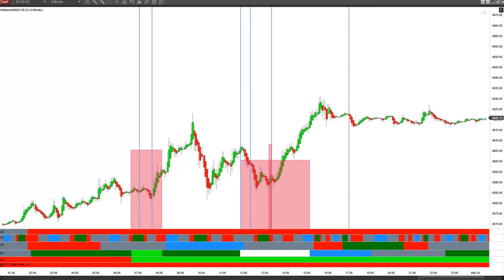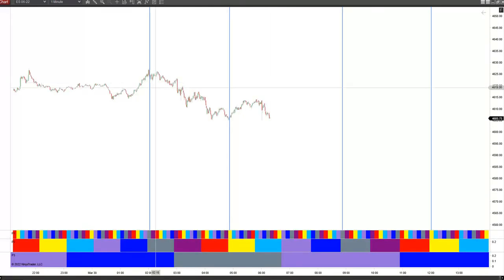Window recap, PH, Rainbow for today!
Vedic window recap and some time projections of PH and Rainbow indicators for today.